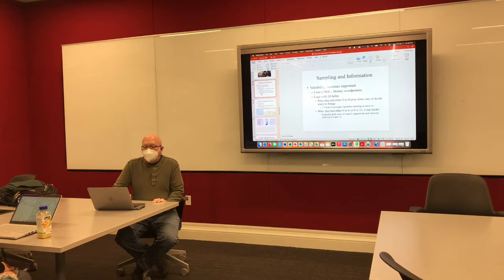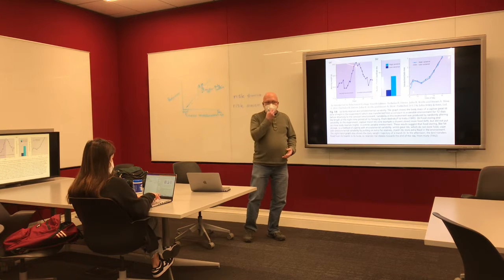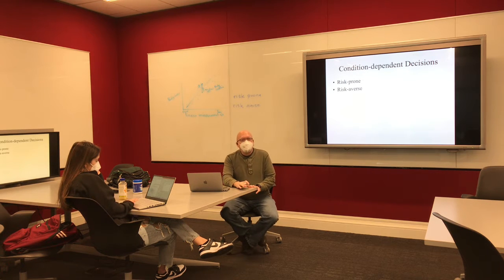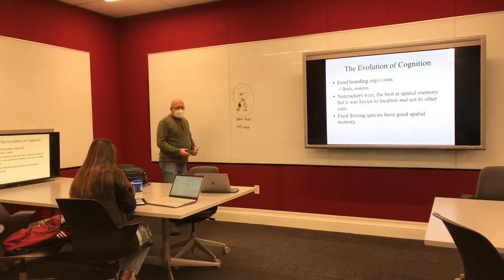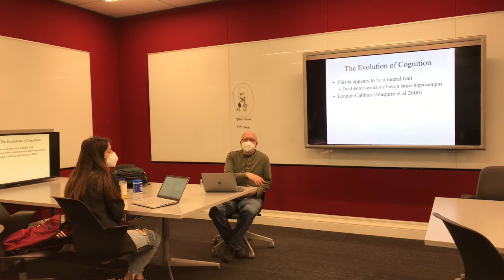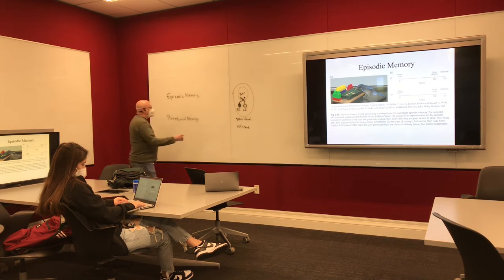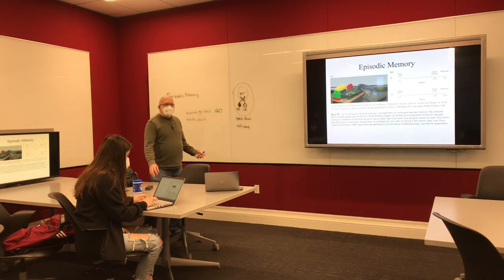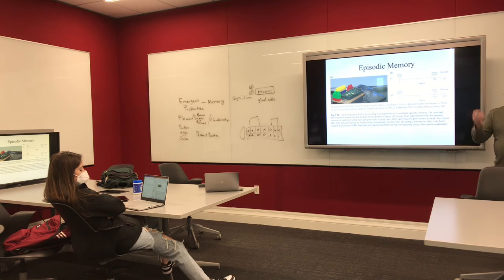2022 February 11 BIO357 Lecture